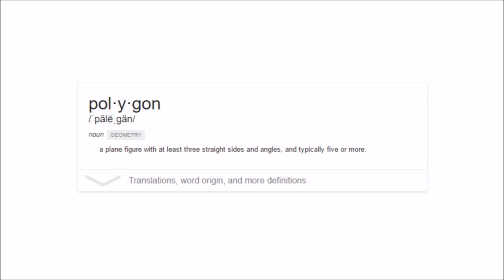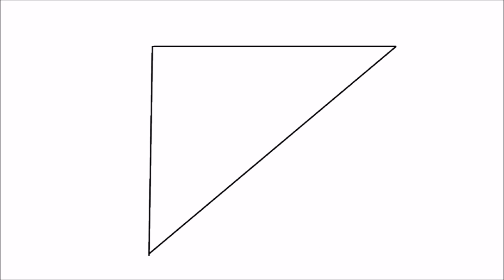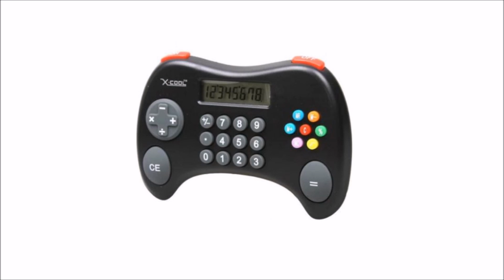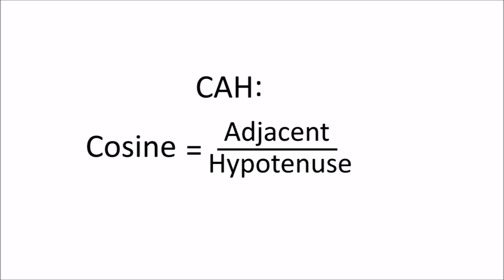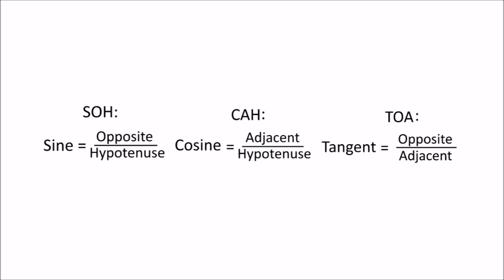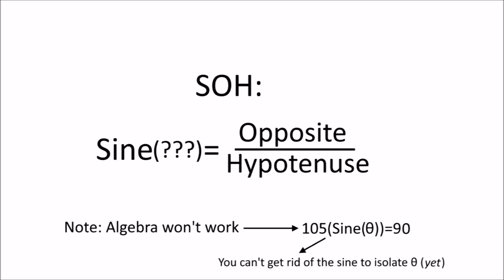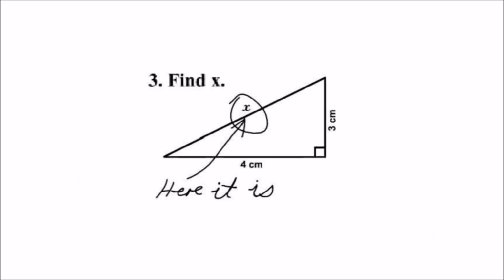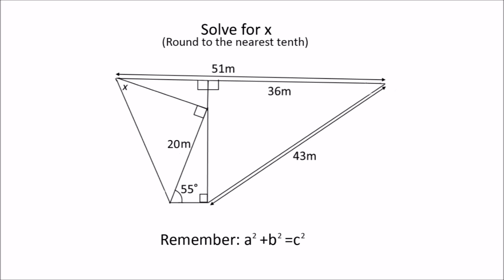Trigonometry Ratio, SOHCAHTOA